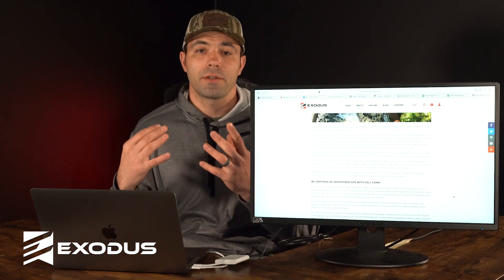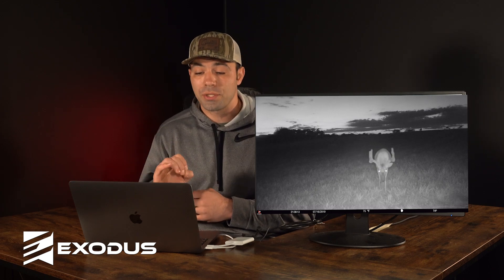GPS in CELLULAR TRAIL CAMERAS! Is it all HYPE?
In today's current cellular trail camera market advertising GPS capabilites is pretty normal but there's a catch. Much like other trail camera specifications, companies seem to stretch the realistic truth of what the specific camera model actually has.

Let's face it, most folks today worry about theft. So having "GPS" capabilities is certainly attractive. However, there's slim chance that you're going to track down a stolen camera, kick in the front door, whoop somebodies rear end, and take your camera back. Regardless of what people say on the internet. With that said there is still some obvious advantages of having GPS capabilities within your cellular trail camera. Let's take a full scope look at GPS, it's capabilities and how you can realistically benefit from them with cellular trail cameras.

GPS capabilities within a cellular trail camera can be very beneficial. We've listed a few helpful scenarios below along with some disadvantages that need to be mauled over.

Stolen camera - Obviously this is the gem that most people think of or reason they desire GPS in cellular trail cameras. But most folks fail to think about the next step. how the user segment actually works. How, when, and where to you monitor the cameras location? Are there any possibilities or scenarios of the GPS function not working? Does is need to be physically turned on through a setting? Does it run automatically? How does it affect overall batteries and battery life of the trail camera? Ask these questions before purchasing a cellular trail camera advertised with GPS and you'll be a much smarter consumer.

Timestamp/Info strip - With GPS integrated into the camera's hardware, Northing and Easting Coordinates should automatically be populated on the timestamp/info strip of every photo and video. No more entering this manually when you have that option.

Camera location - Probably the most useful scenario of having GPS capabilities within your cellular trail camera is having the ability to pull up your mobile app and pinpointing the camera's location. The pain of add, deleting, and moving camera locations on your desired mapping service would be no more if the option existed within your camera's mobile app.

With all the advantages you also have to think about the disadvantages such as inaccuracy, battery or signal failure, privacy issues, and commercial exploitation. The two biggest being privacy issues and commercial exploitation.